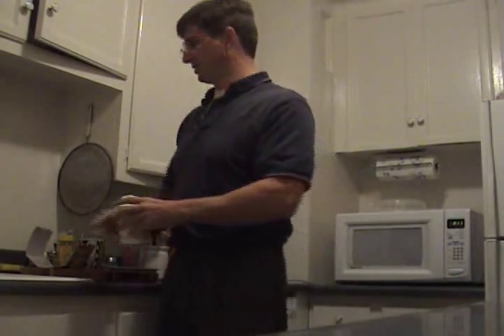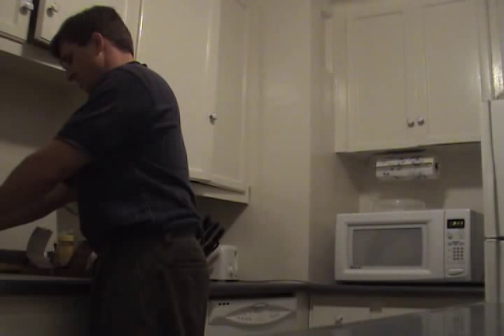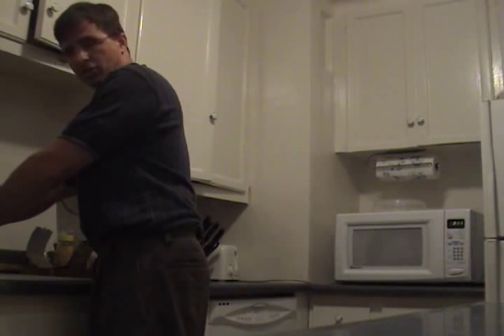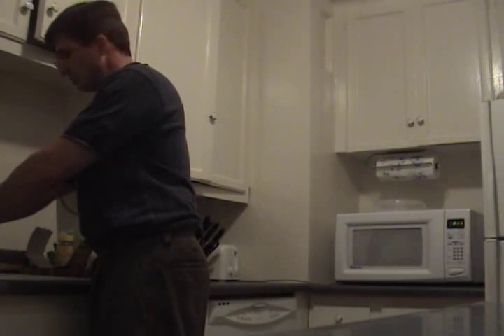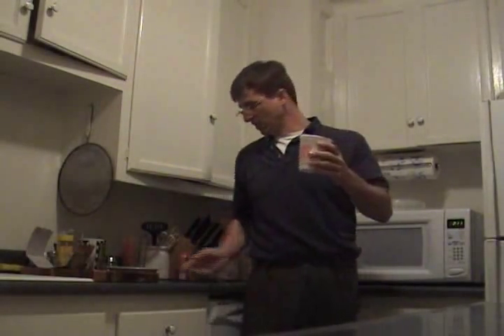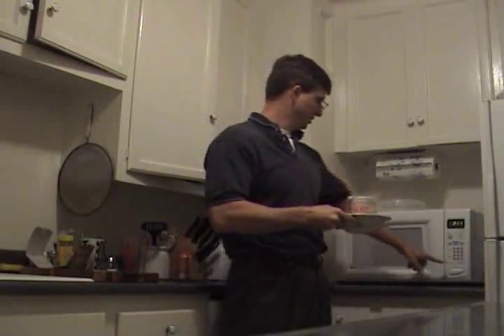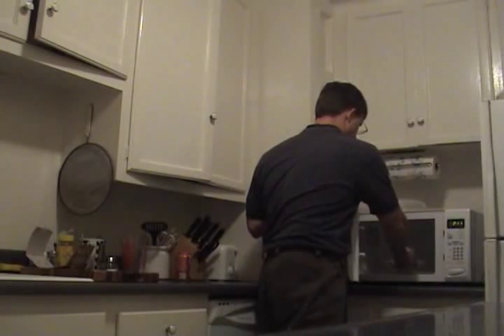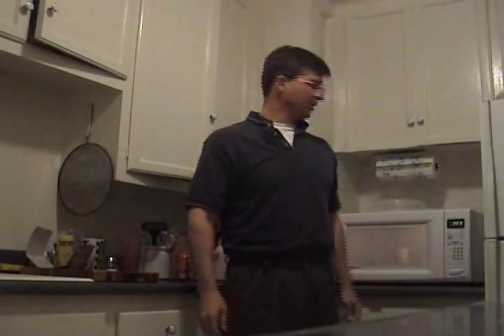How to Cook Instant Soup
From the series, "How to Accomplish Difficult Tasks"   You may submit requests and they will be considered for filming.